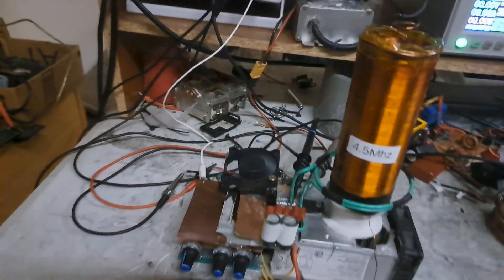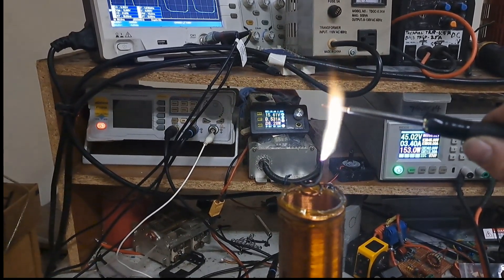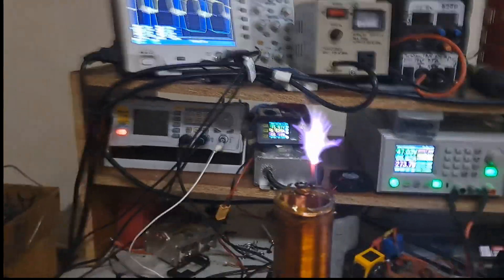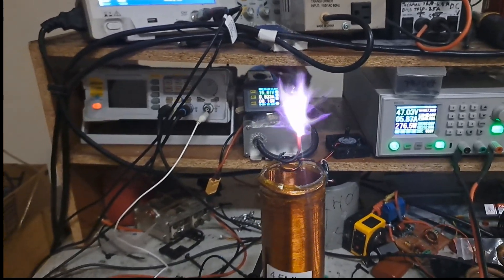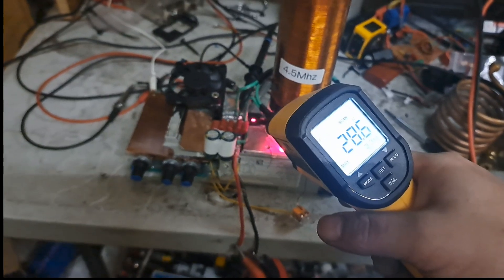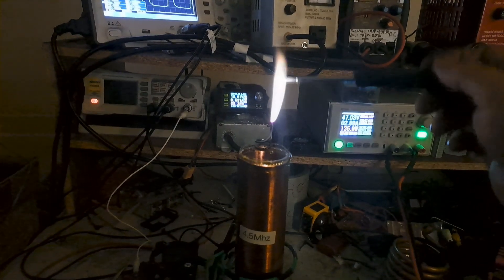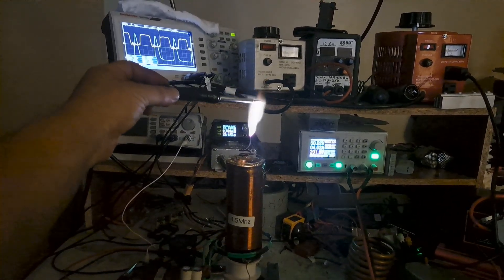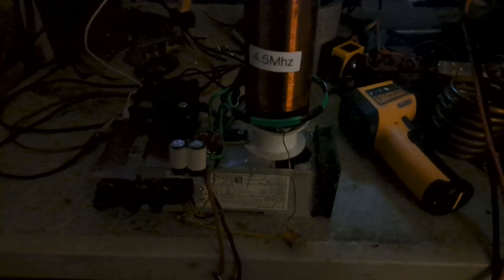4.5Mhz PLL HFSSTC 5 Minute Run 250W+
Driving a 650V SiC fet with the IXDD630 + SN74LV4046A for PLL feedback using a CT. It's a lazy mans approach with only the single drive stage using an IC and the final SiC fet power stage.
The SiC is made to be able to take +15V/0V gate drive. My first run of this circuit at about 43V max was switching a little differently but it was still running cool at about 250W. I just didn't trust running it much over 40V. I have a single tiny 1nF cap on the drain of this fet and if I recall it had a lot more gate charge and drain capacitance than I anticipated. Maybe double that of the ones I'm going to start using. For that reason I decided to leave this at 4.5Mhz and just call it done after switching to 15V gate drive. While this can be a more complicated approach than the self oscillating circuits I find it to be more resilient and I can play around a little with the tuning at over 40VDC without worrying too much. I hit about 300V on the drain with 50VDC input. To keep the voltage down to about 60VDC or under I could try playing with the coupling to see if it could hit about 400W or more at that 60V.